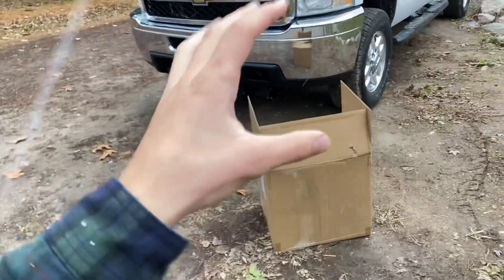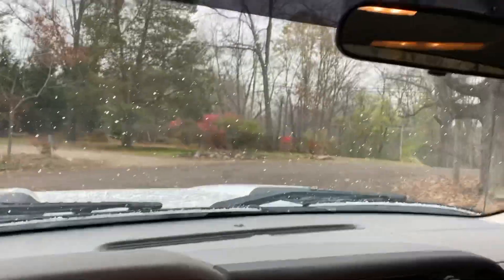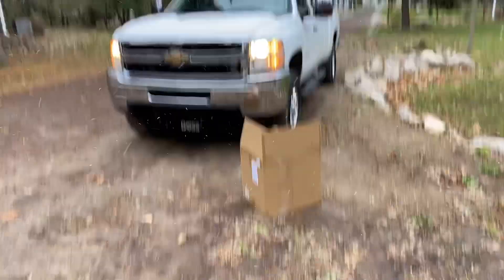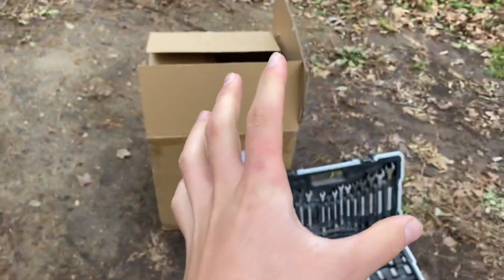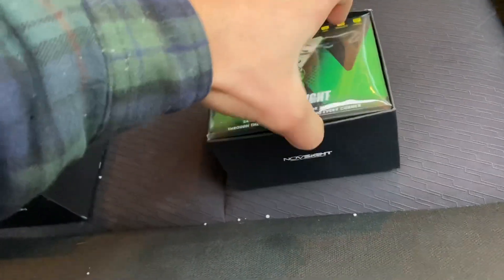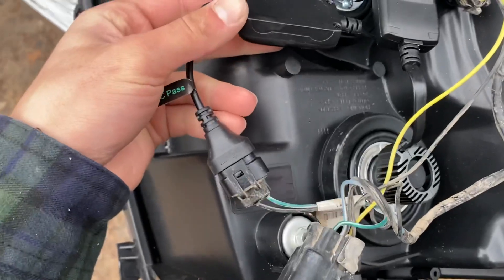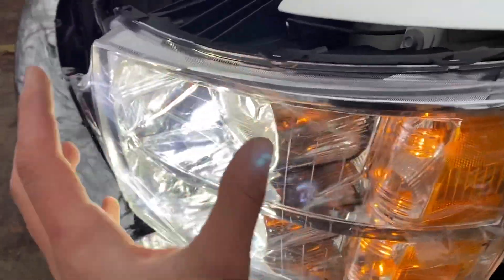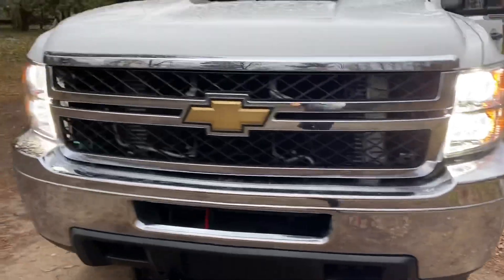Installing NOVSIGHT LED N52 Headlights On My Chevy Duramax!!